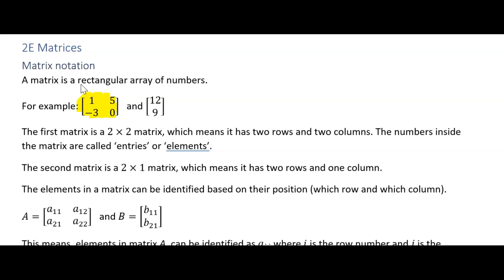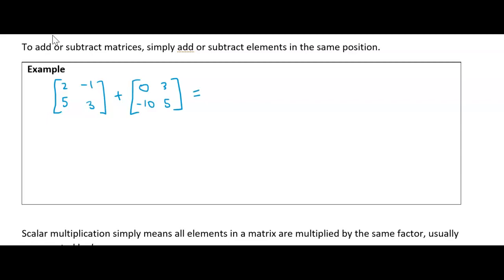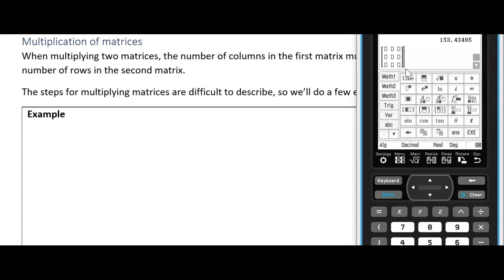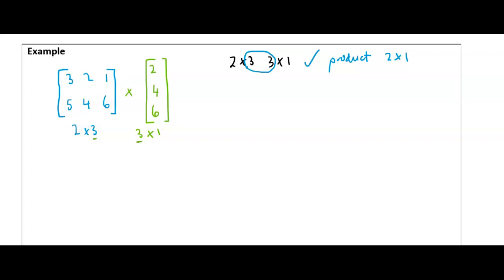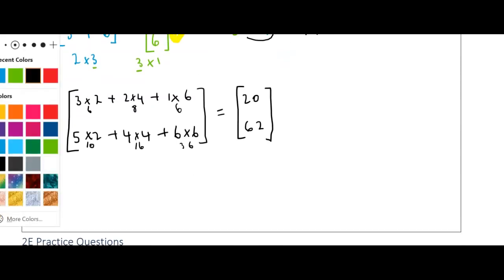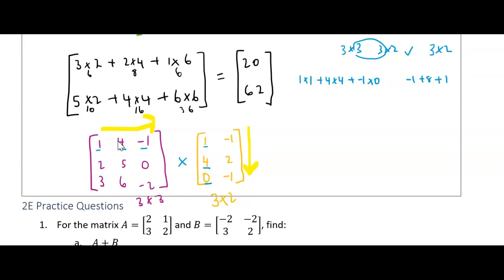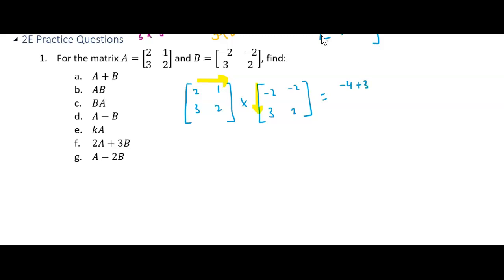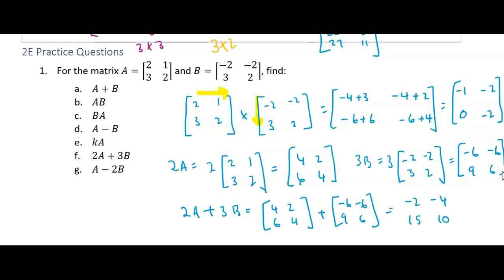12MM_2E notes